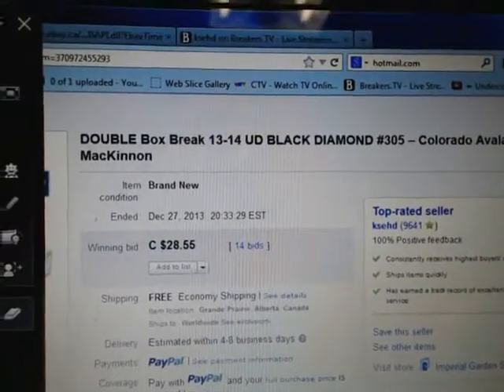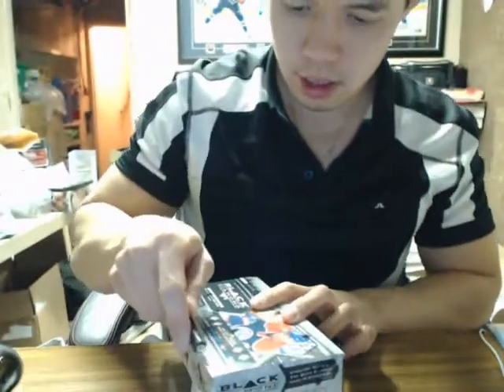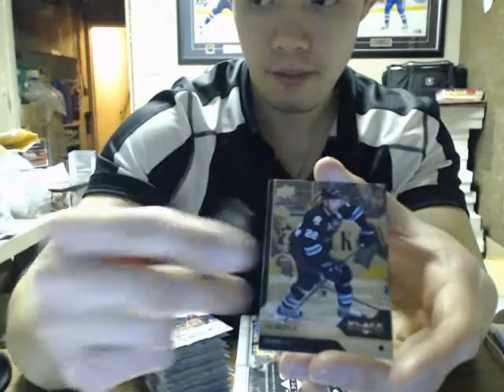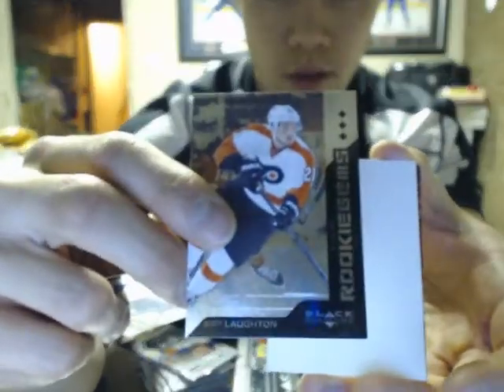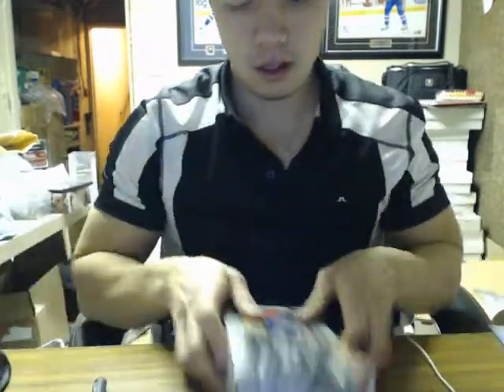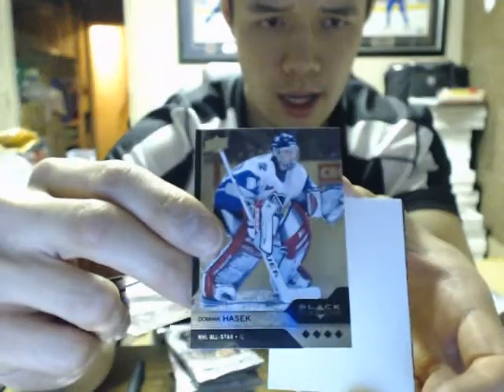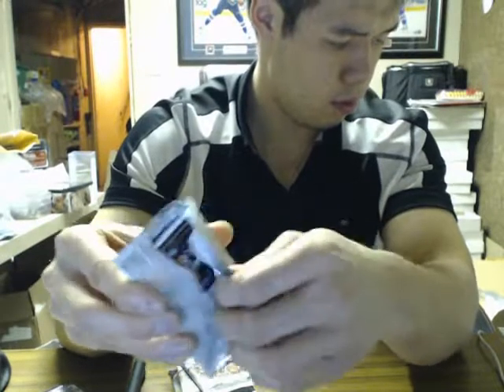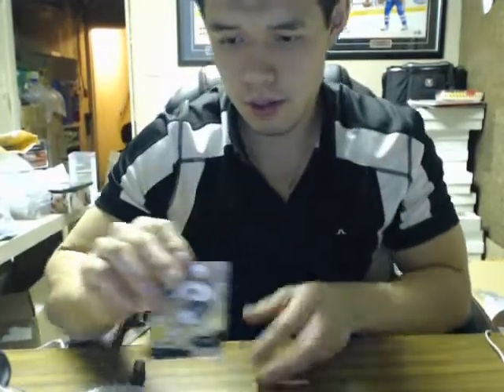Double Box Break #305: 13-14 Upper Deck BLACK DIAMOND SET NHL